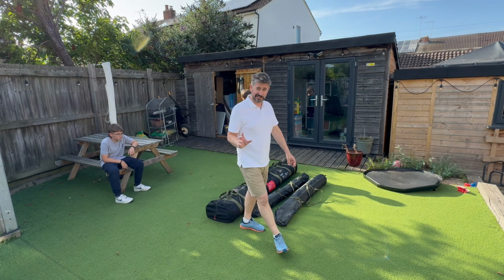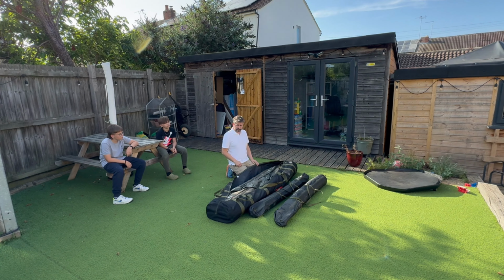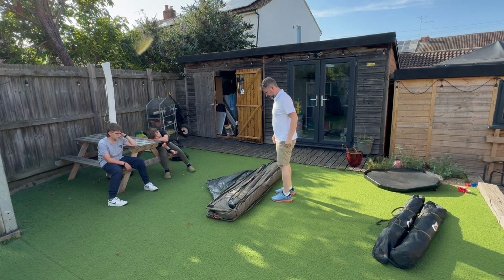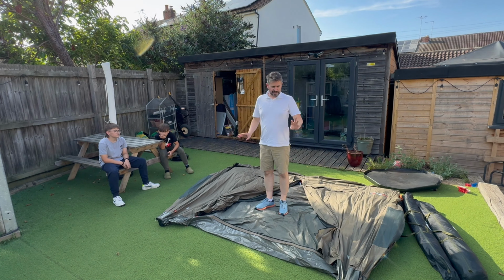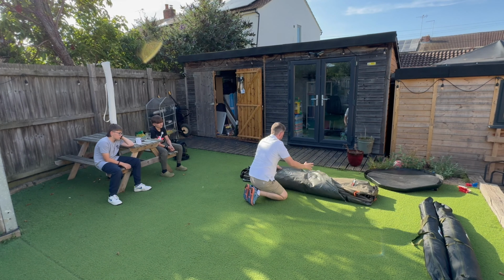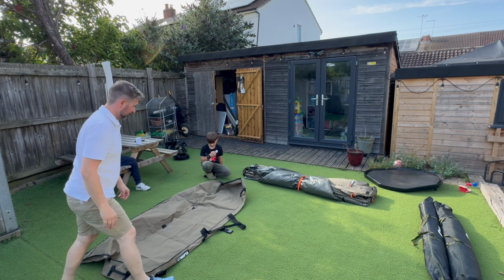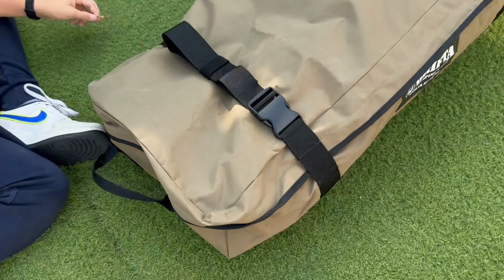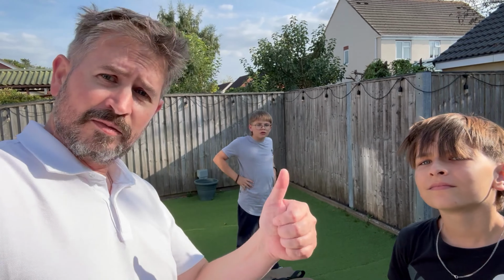DRIFTA Oztent RV5 Carry Bag - Huge Improvement!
Well worth waiting for!  These were out of stock when I first bought the OzTent earlier in the year but for £150 delivered to the UK from Australia, it's worth every penny.